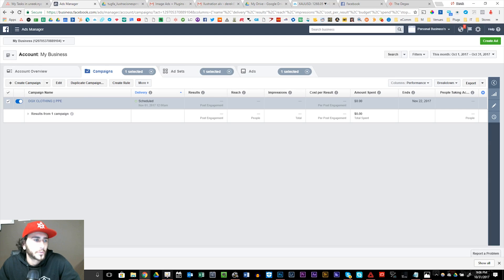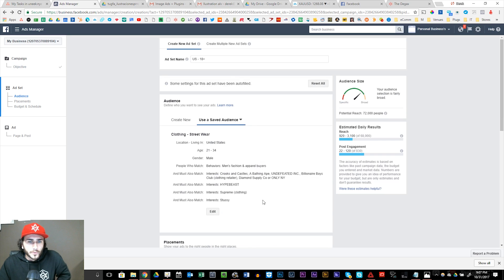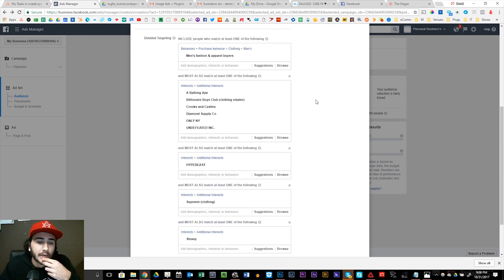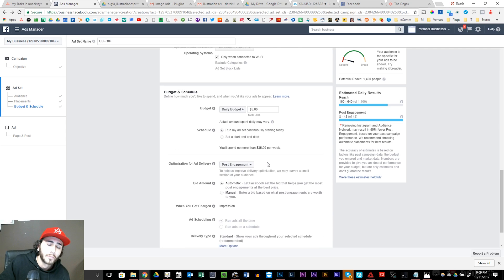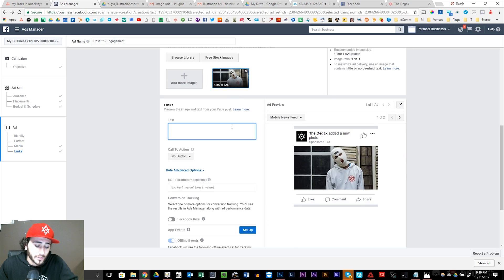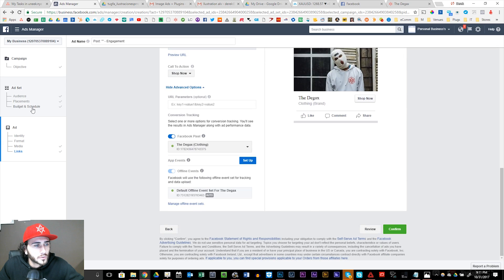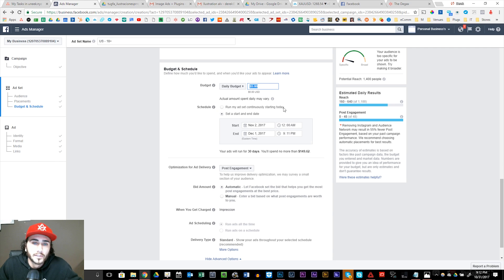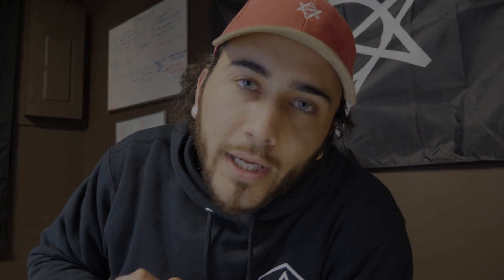Facebook PPE Ads - Beginner Tutorial Setting Up Your First Page Post Engagement Ad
In this training we are going to go over how to set up your first Page Post Engagement Ad. This is a great run to ad when first testing a product to see if your targeting is correct and also to build up social proof.

When running a Page Post Engagement Ad make sure the creative you are using is aesthetically pleasing, besides your ad copy this is one of the biggest selling points.